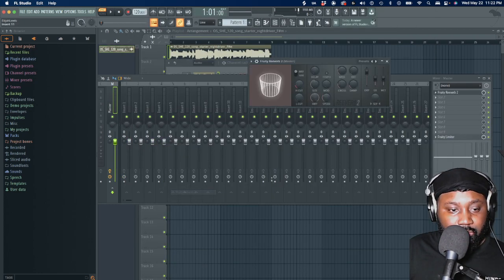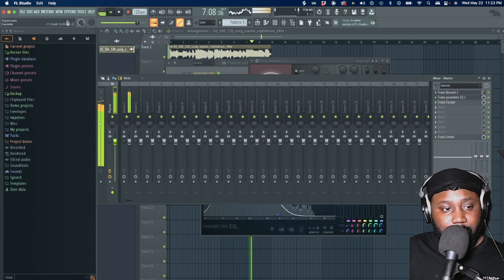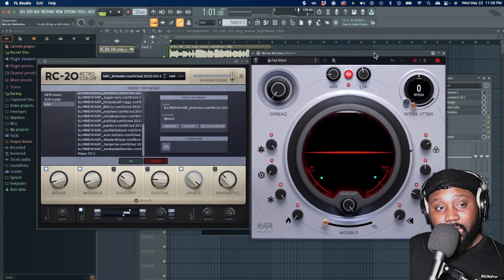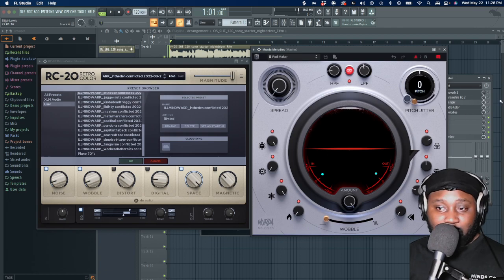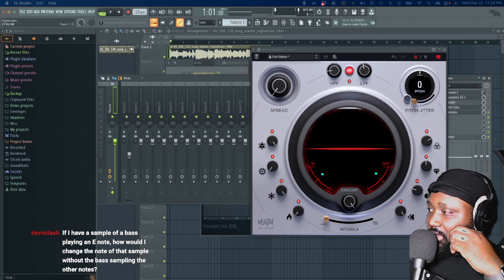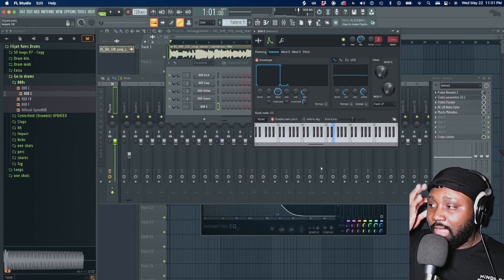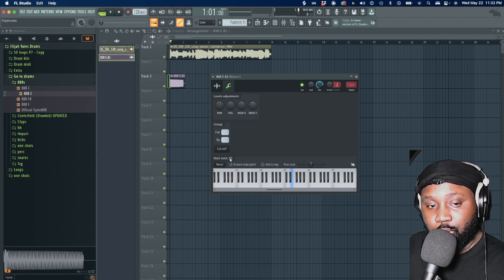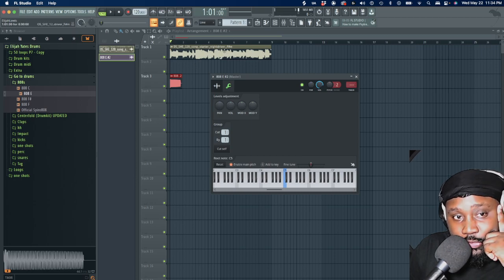Master Reverb: Transform Your Tracks Instantly!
Unlock the secrets to mastering reverb and transform your tracks instantly with this comprehensive tutorial by Elijah Yates, a renowned music producer known for his influence in the hip hop and trap beats scene. Whether you're using FL Studio or Logic Pro X, this video guides you through the creative process of adding depth and richness to your music. Discover the power of plugins like RC20 and Murder Melody to elevate your samples and beats to new heights.

Elijah Yates, with his versatile artistry, provides insights that make flipping samples and tuning bass lines a breeze.

CHAPTERS:
00:00 - F# Minor Chord
06:33 - How To Change Key Of Sample
07:37 - Join The Discord Community